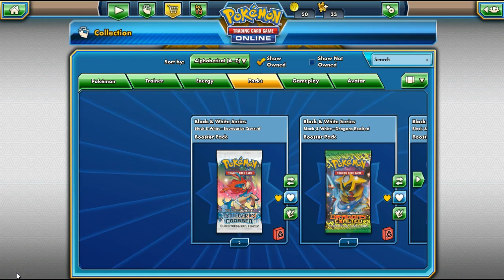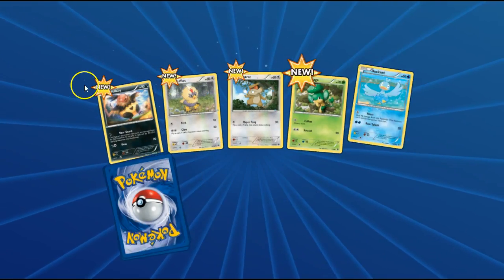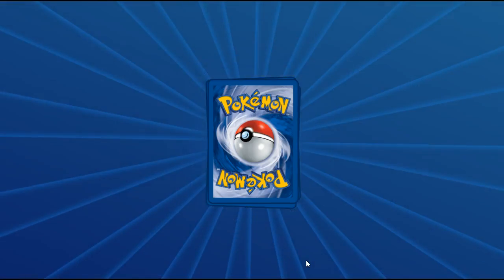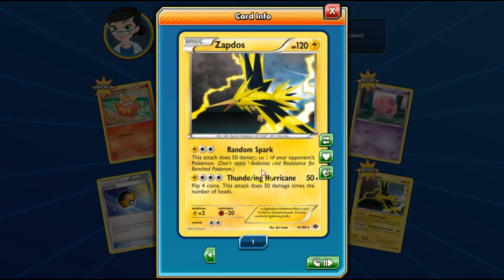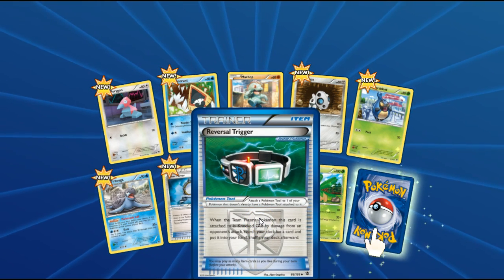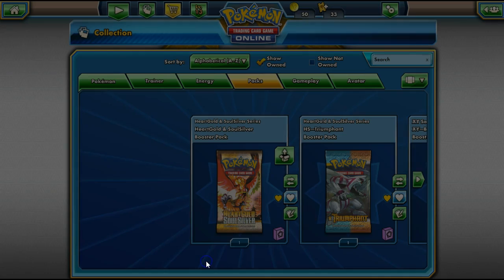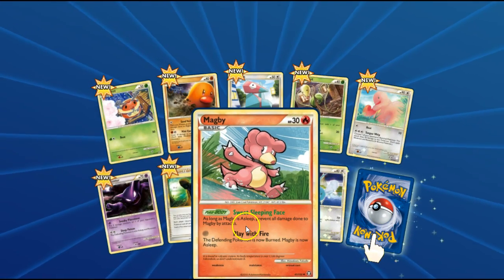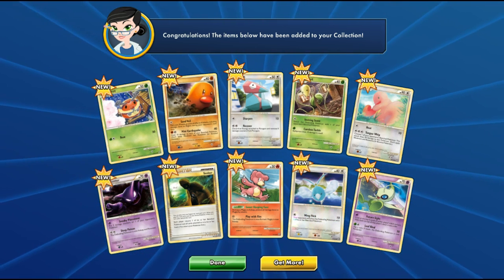Pokemon TCGO old packs opening 3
aaaaaaah so pretty!